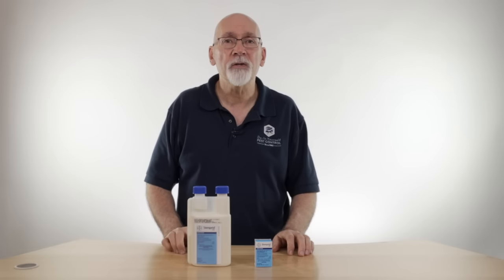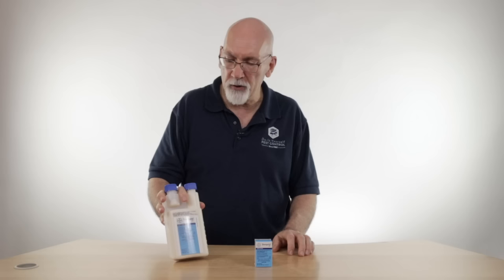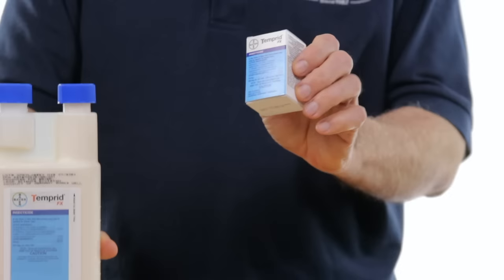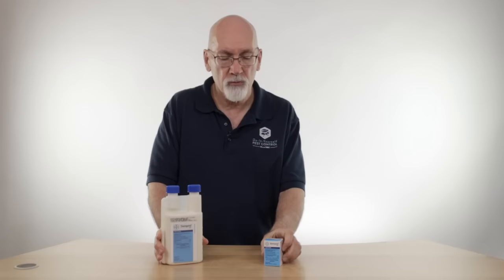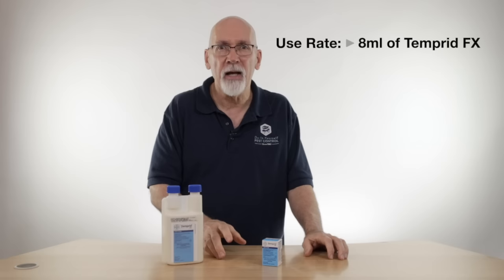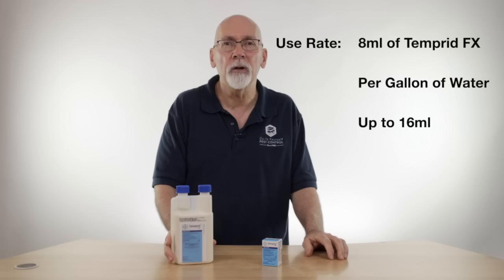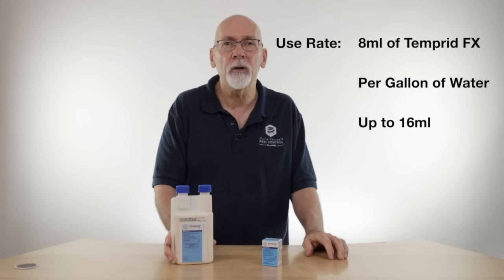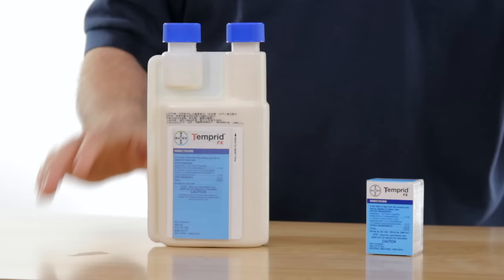Temprid FX Insecticide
Temprid FX Insecticide has the same dual active ingredients and percentages as Temprid SC, but has changed the label for more flexibility allowing for foliar application. It has both the residual control of imidacloprid (21 %)and the broad spectrum control of beta-cyfluthrin (10.5%). The FX stands for flexibility, which comes in handy for outdoor perimeter pest treatments, including landscape ornamentals (non-blooming), trees and shrubs without risk of phytotoxicity. Treatment of occasional invader pests becomes manageable, with the included foliar allowance when done early in the season.

Temprid FX is an excellent choice for spiders, scorpions, and as Temprid SC, one of the best for bedbug control.

It provides instant and long lasting results against such insects as bed bugs, fleas, ticks, flies, stink bugs, mosquitoes, cockroaches, crickets, and many other insects. One application of Temprid FX with kill adult fleas for 2-3 months and may be used for mosquito control. The combined active ingredients is very effective against pyrethroid insecticides which is important in bed bug control.

Or call us anytime